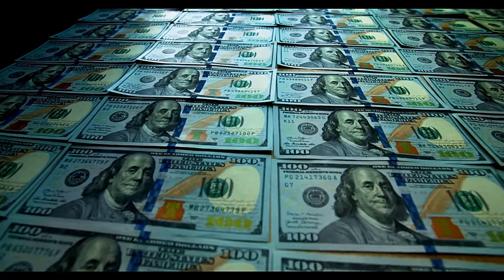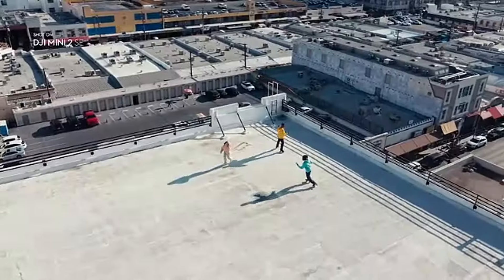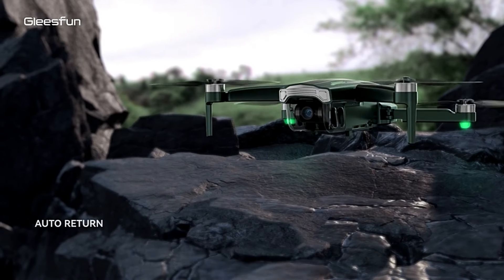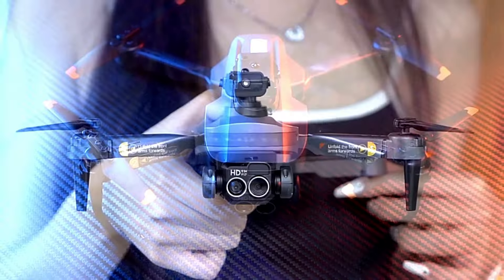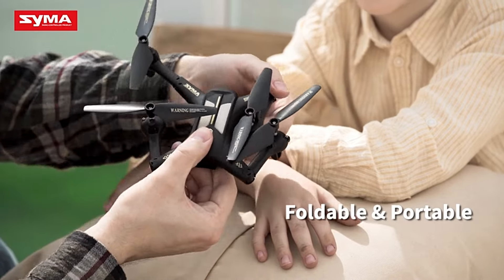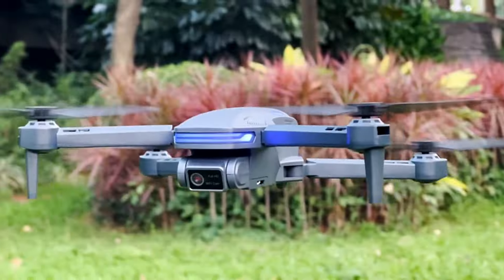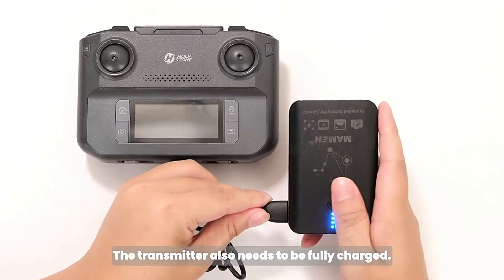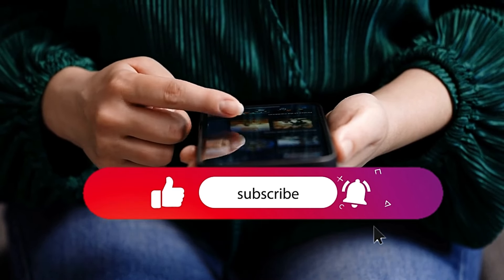7 BEST Affordable 4K DRONES for $200?! | BEST TECH Gadgets 2024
🟢Start taking pictures from above without spending a lot of money. You don't have to spend a lot of money to find the best places to fish with Amazon's top fishing drones, find out what's hidden under the water with the best underwater drones, or take stunning 4K videos from above. For less than $200, you can get a piece of cutting-edge tech that lets you take great pictures on your trips.

Bwine F7MINI GPS Drones
G11MINI Drones
Ruko U11S Drones
OBEST Mini Drone
SYMA Drone with Camera
Loiley Drone With Camera
Holy Stone GPS Drone

 Bwine F7MINI GPS Drones = 00:32
 G11MINI Drones = 01:18
 Ruko U11S Drones = 02:10
 OBEST Mini Drone = 03:00
 SYMA Drone with Camera = 03:55
 Loiley Drone With Camera = 04:38
 Holy Stone GPS Drone = 05:23

Don't forget to:
Share your own cool tech finds in the comments!
Let's explore the world of tech together!